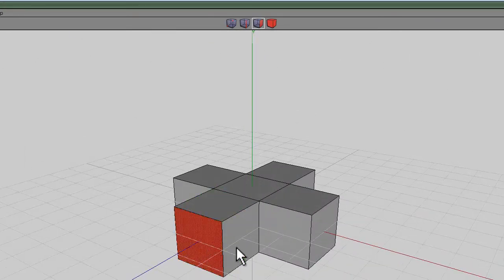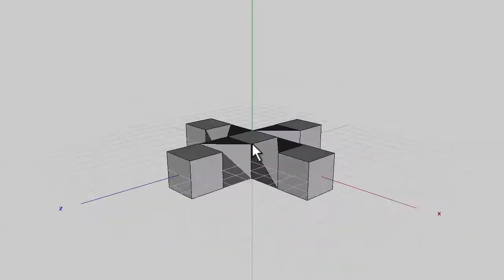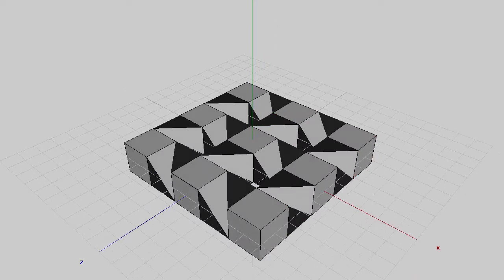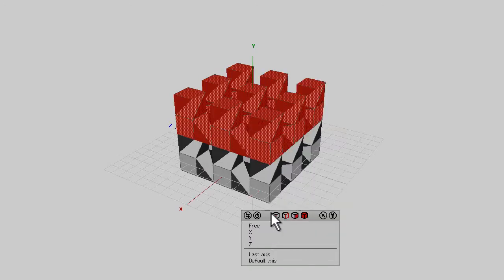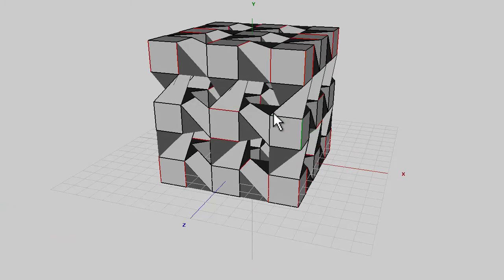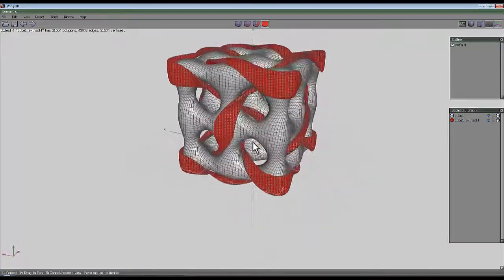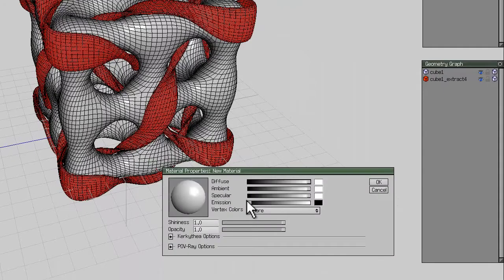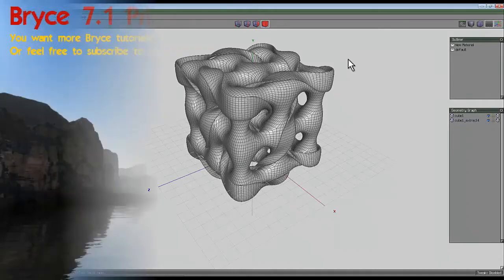Wings 3D project - another twisted looped cube thing - by David Brinnen.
Another little Wings 3D project to make something nice to render in Bryce or Octane or whatever render engine you happen to like using.